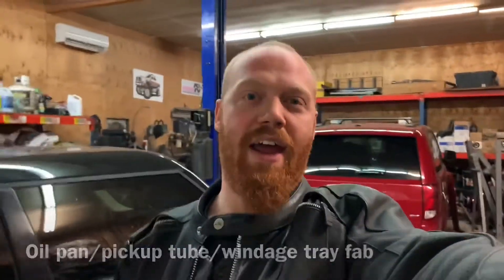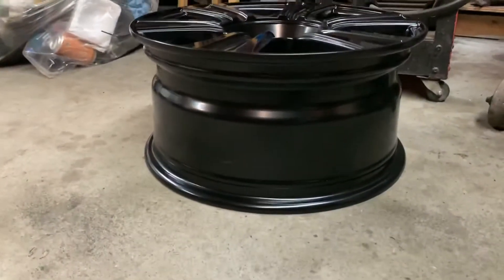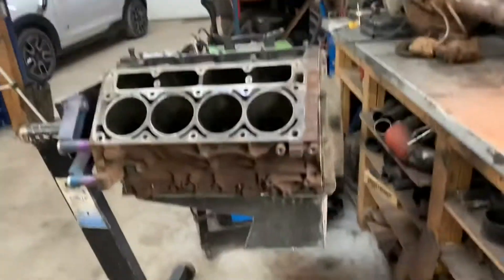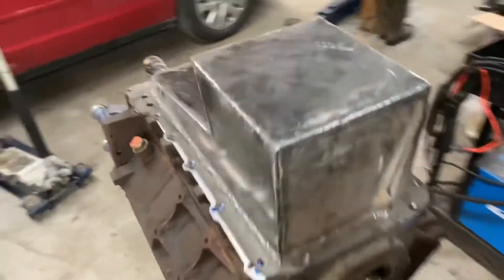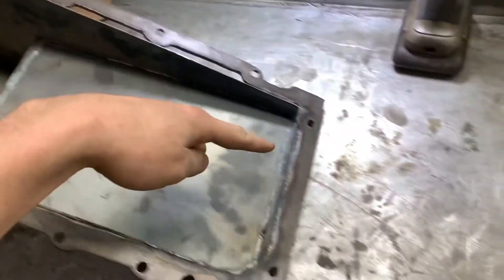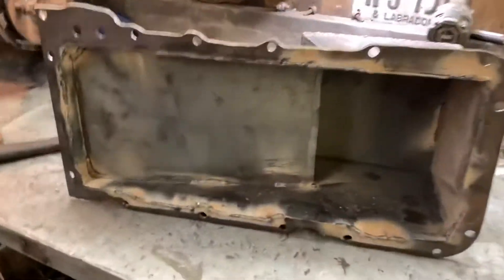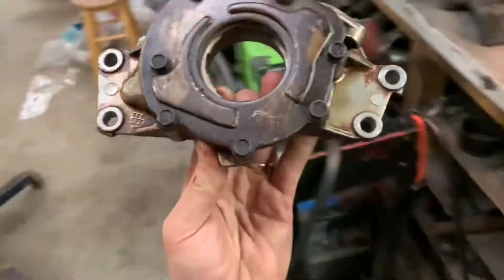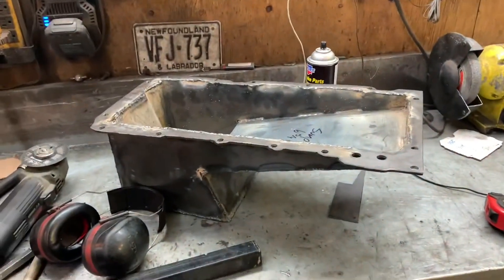How to make a sheet metal front sump LS oil pan - part four, modifying the stock pickup tube.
in order to make the engine work with a front sump oil pan, I need to move the pickup tube location to the front also. I cut, shortened and welded the stock pickup tube, and welded some brackets on so it will last forever. Also, the rear part of the oil pan was hitting the windage tray so I cut some off to make room for the pan.